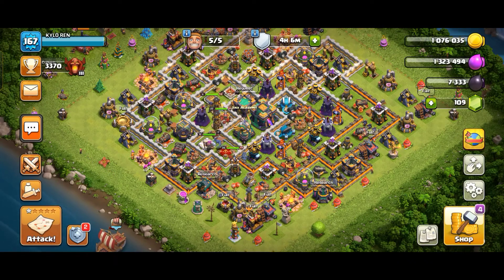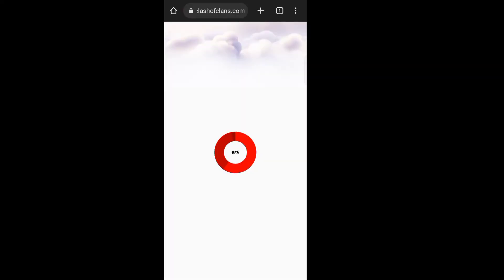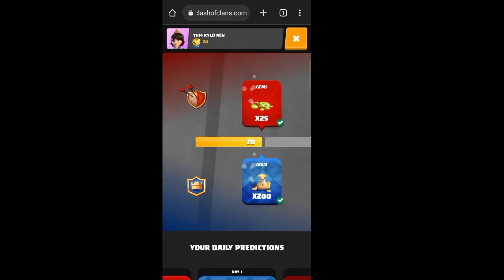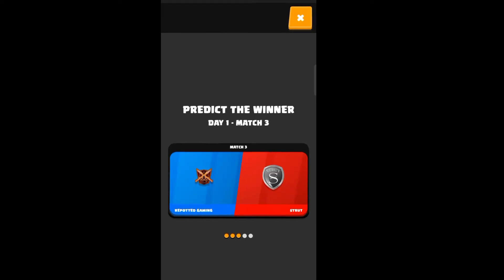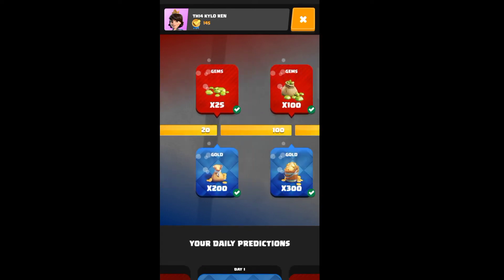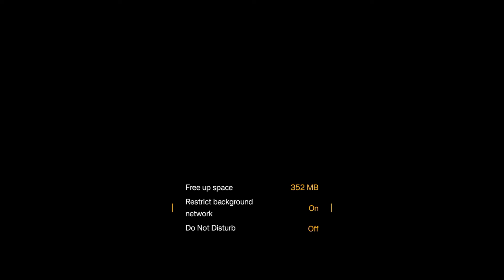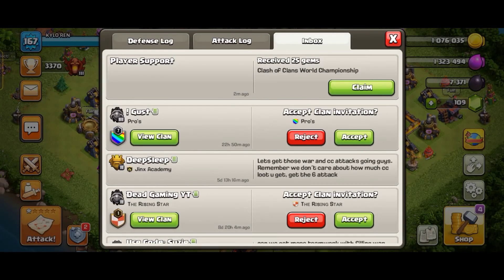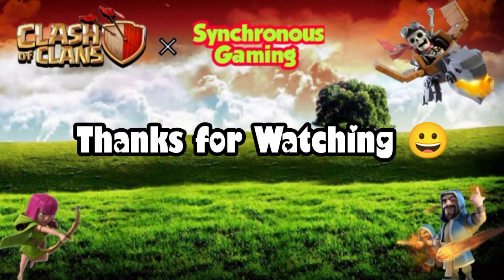claim free gems in clash of clans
Mobile Device : Realme C3
Ram : 4GB
Processor : Helio G70

Laptop Specs : HP Victus
Graphics Card : GTX 1650
Processor : AMD Ryzen 5 5600h
Ram : 8GB
SSD  : 500GB NVME PCLE SSD

Earphones : RPM Euro games for wired gaming earphones

I Love to be Content Creator and Gamer

bgmi
bgmi live
bgmi live telugu
bgmi live hindi
telugu bgmi live
hindi bgmi live
telugu bgmi
hindi bgmi
dynamo gaming
scoutop
mortal